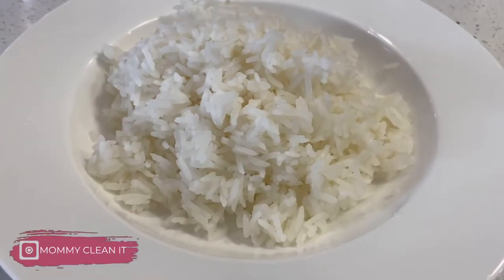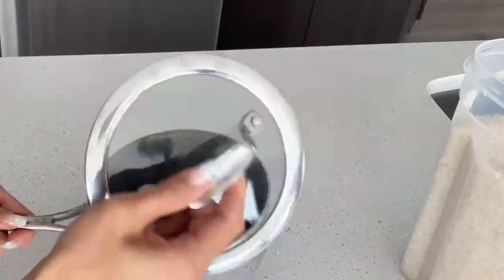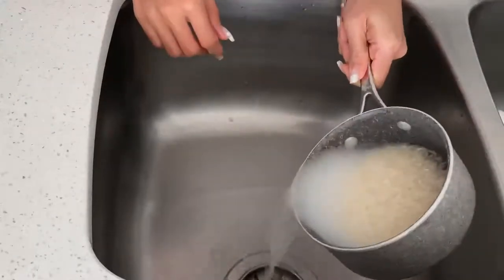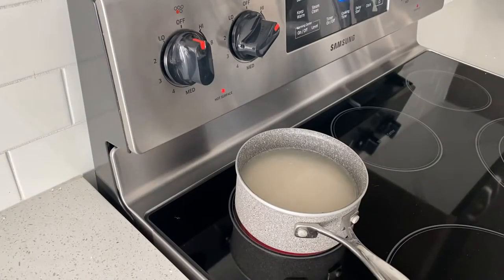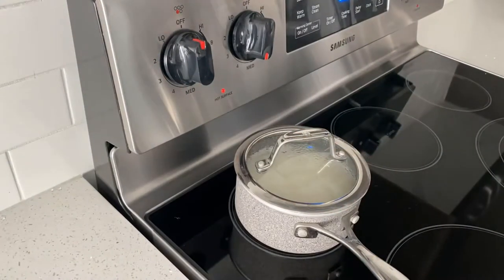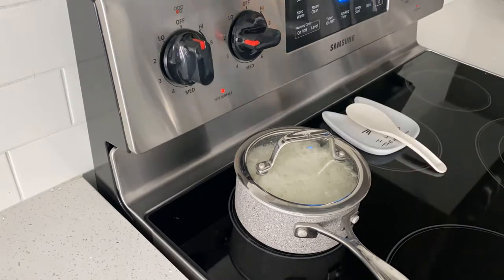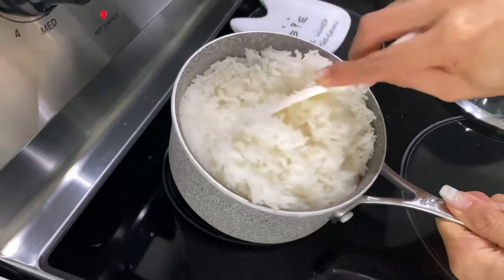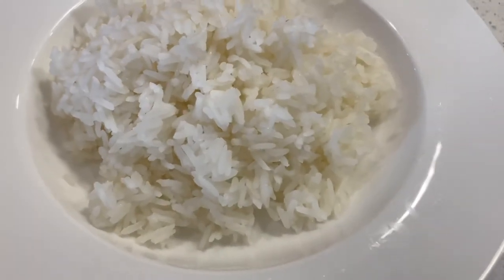Cook Perfect White Rice On Stove Top howtocookriceonstovetop || วิธีหุงข้าวไม่เข็ดน้ำ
Hi everyone
Welcome to mommy clean it
In today’s video I’m going to cook Thai jasmine rice, for those of you who want to know how to cook Thai white rice on the stove.

Every day I eat rice.  It is my main dish for lunch and dinner.  My kids also love rice. Our favorite type is Thai Jasmine and its super easy to make.

If you guys don’t normally cook rice you may not have a rice cooker so here is the easy way that I cook my rice on the stove top

I use a small bowl and Thai jasmine rice

And I put 2 cups of jasmine rice
Then I rinse with 2 times with water

Then I add 1 cup of water

Turn the stove on high heat and bring it to broil for 3-4 minutes

Then I reduce the heat down to medium heat

Leave it to simmer for about 3-4 minutes

Then I reduce the heat again to very low and let it steam for about 8-10 minutes

And this you will have  perfectly steamed a delicious rice

You can have them with any food you like

Hope this helps you guys cooking your own rice and let me know down below if you try or if you have any questions.